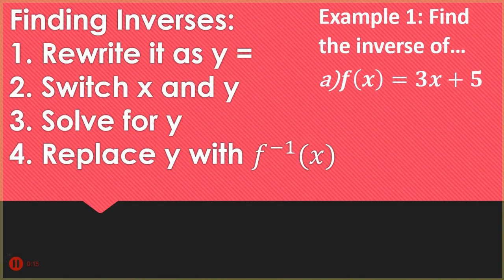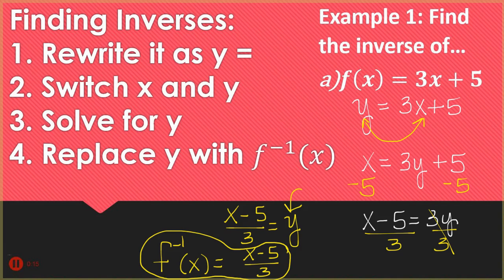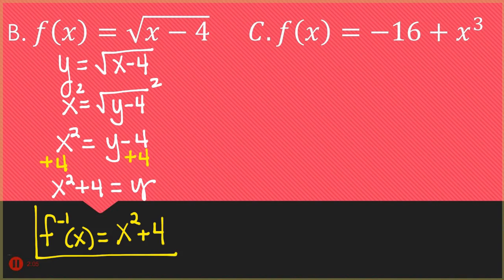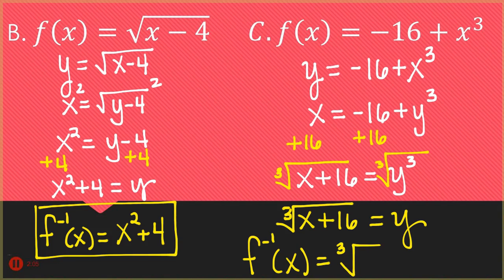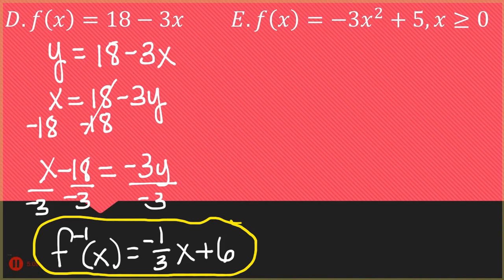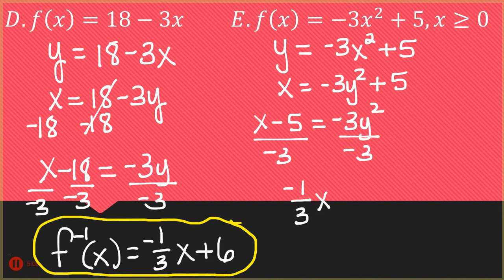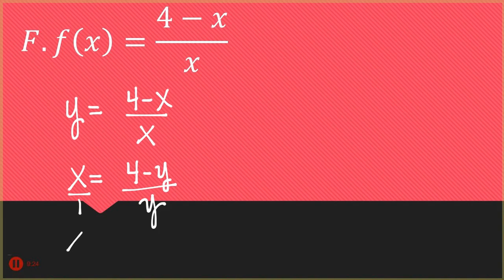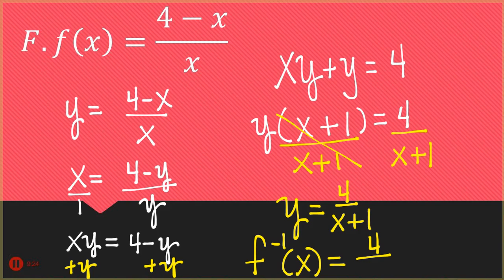5 2 Inverses